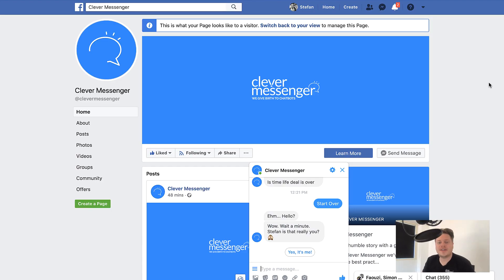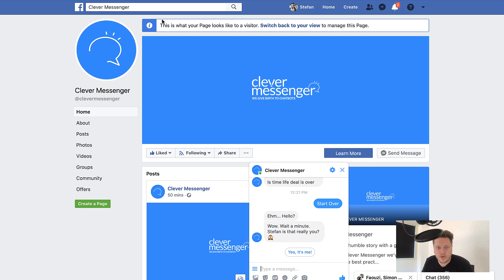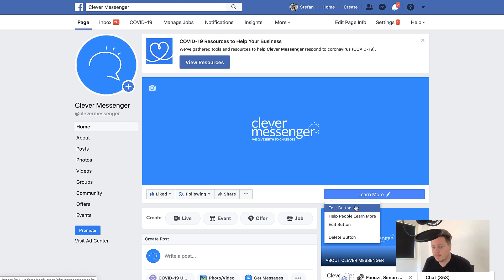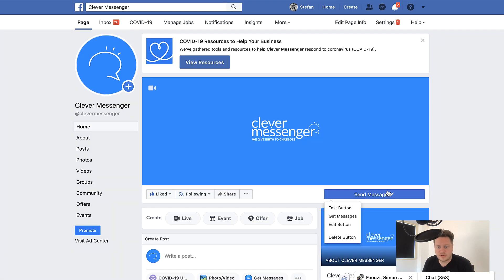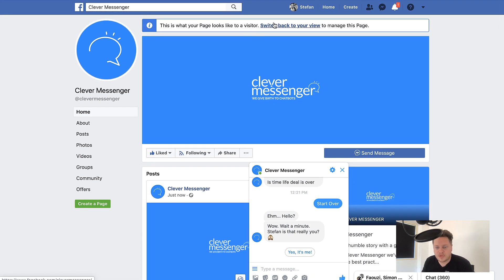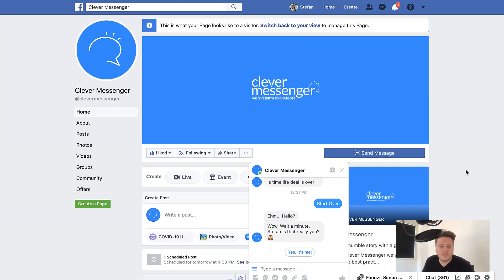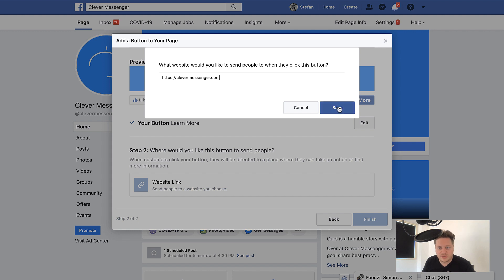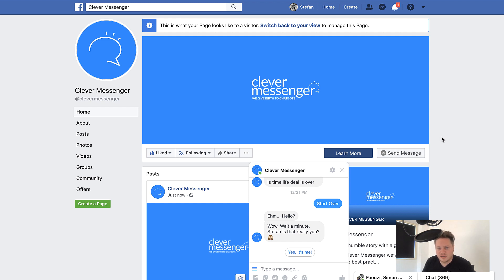Add 2 CTA buttons to Your Facebook page... Instead of 1! (Chatbot Page Hacks - Episode 1)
With the Chatbot Page Hack Series, you discover how to optimize your Facebook pages in such a way to get more messages from your visitors and subscribers. In this episode, you learn how to add 2 CTA buttons to your Facebook page, instead of one.